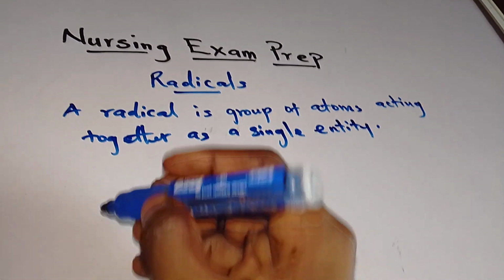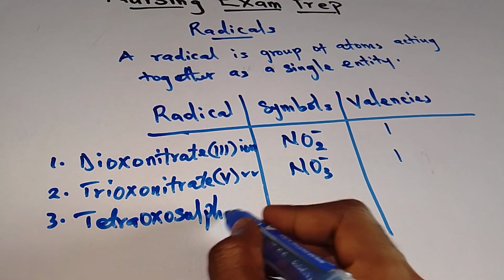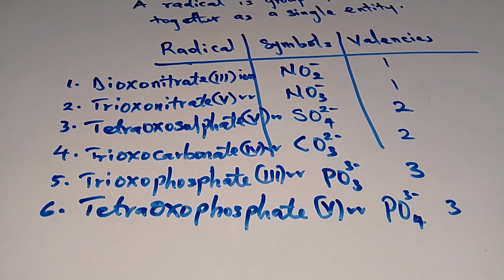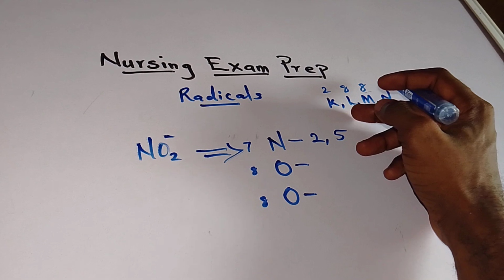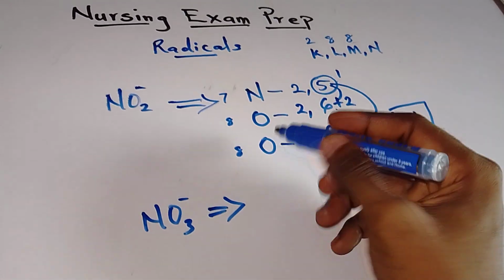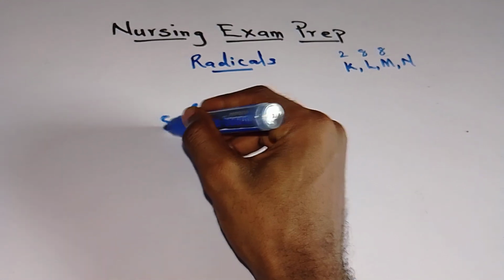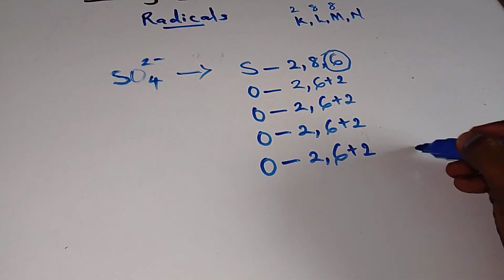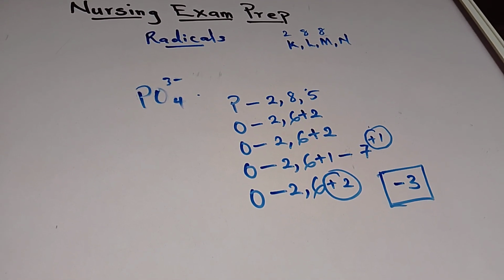Nursing School Exam Prep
Let's make your nursing dreams a reality. Watch now and start your journey to success!